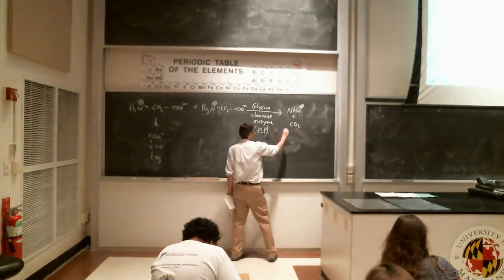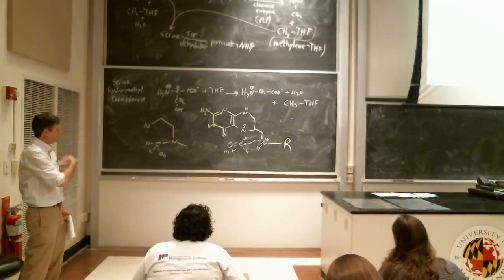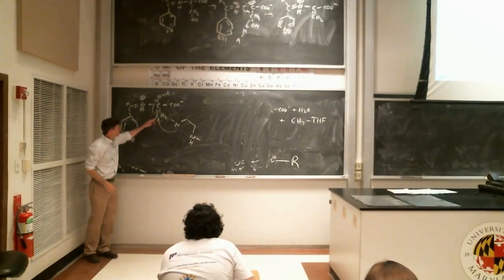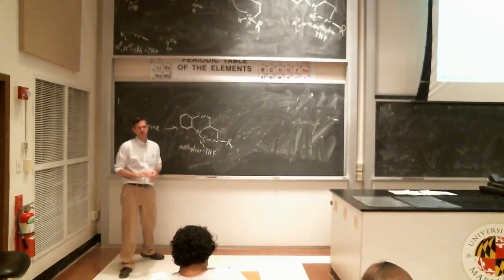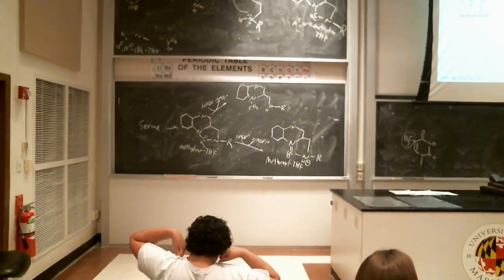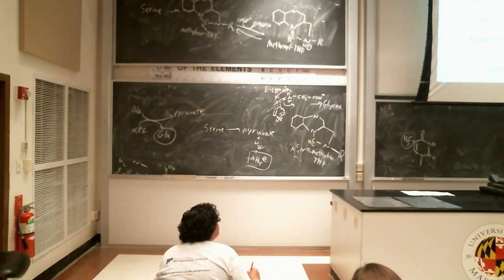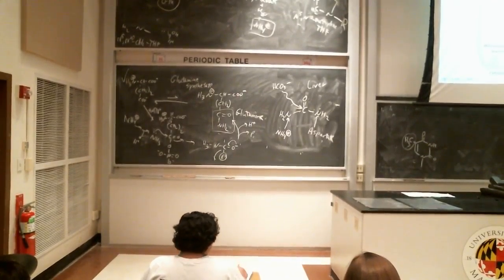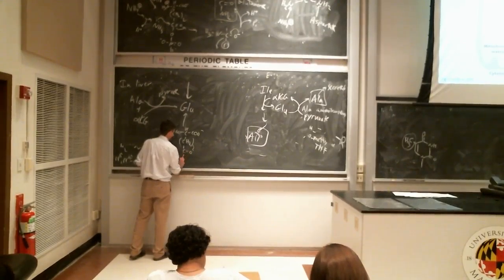BCHM 462 05/02